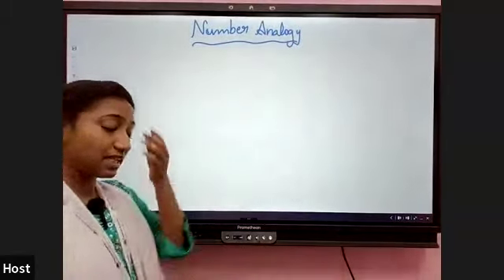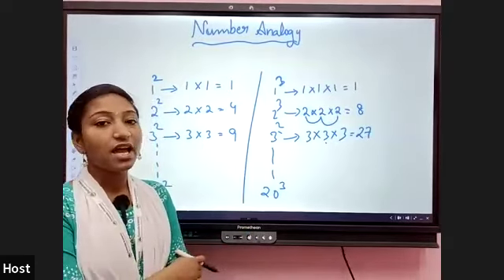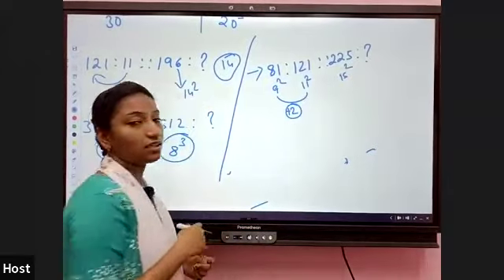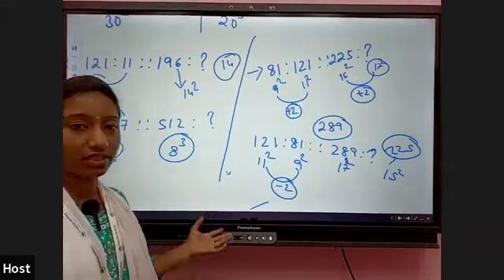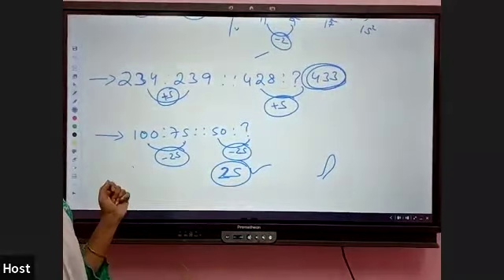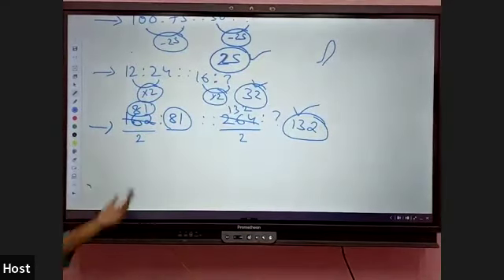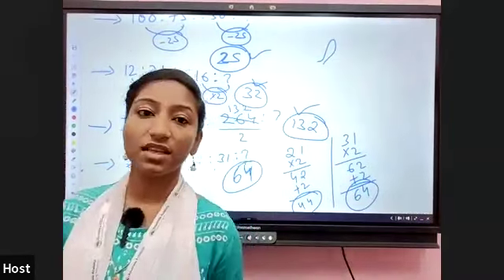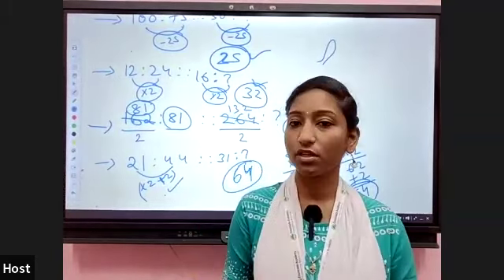Number Analogy for Sainik and RMS Coaching || Enunciate Academy #9492444498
Connecting Education
```markdown
# Exploring Number Analogies

## Introduction
- Definition of Number Analogy
- Importance of Number Analogies in Problem-Solving

## Understanding Number Relationships
- Basic Concepts of Number Relationships
- Examples of Number Relationships

## Analyzing Number Analogies
- Identifying Patterns
- Types of Number Analogies
  - Direct Proportion
  - Inverse Proportion
  - Analogous Relationships

## Solving Number Analogies
- Strategies for Solving Number Analogies
  - Trial and Error
  - Logical Deduction
- Practice Problems

## Advanced Number Analogies
- Complex Number Relationships
- Multistep Number Analogies
- Real-World Applications

## Conclusion
- Recap of Key Points
- Importance of Practicing Number Analogies
``` for Sainik and RMS Coaching || Enunciate Academy #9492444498